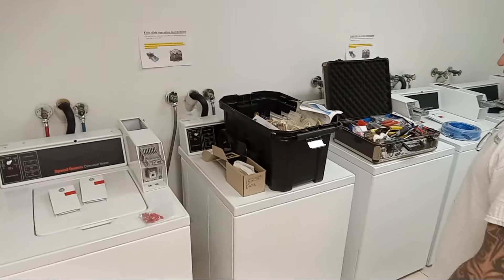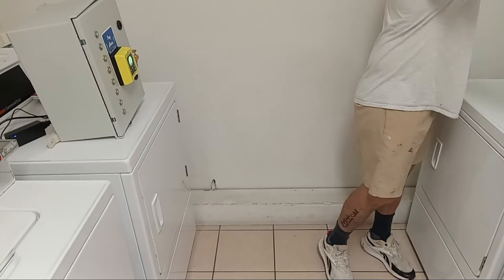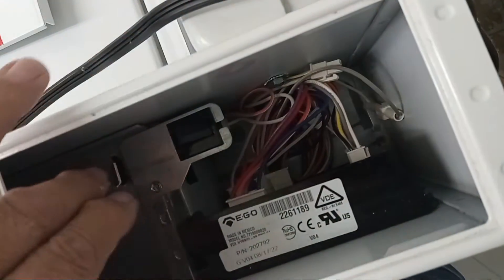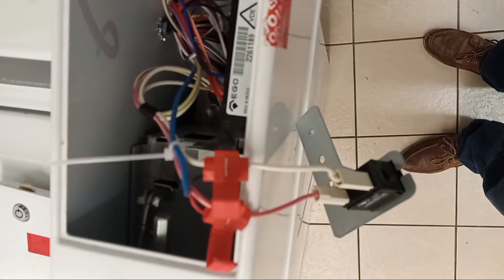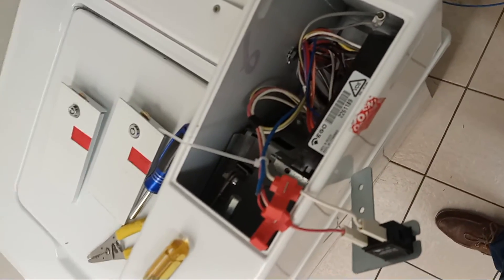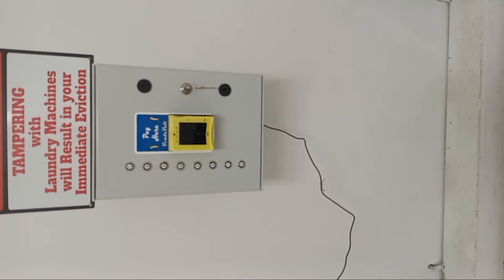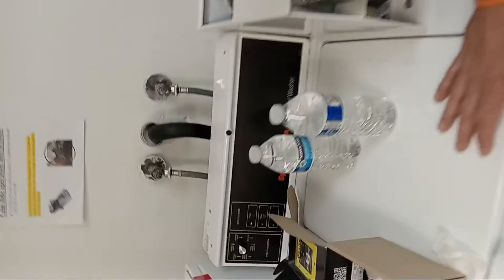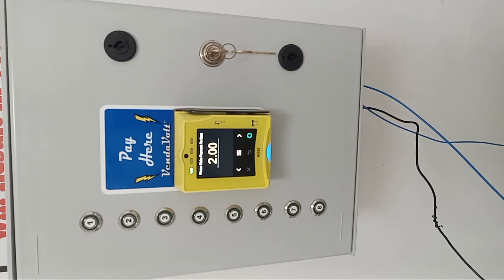How to retrofit coin operated washers & dryers to vend cashless payments with credit cards.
The XCP Model 2008 is a VendaVolt Cashless Payment Station for converting coin operated washers & dryers to be cashless...or combination cash & cashless.  The Model 2008 connects with 2 wires or "WIRELESS" to the coin slide or coin insert slot microswitch.   Total installation time is 4 hours for the 8 washers & dryers.  All 8 of the 2 conductor cables are installed "inside" of 1/2 inch gray conduit.  Alternate recommended is "WIRELESS"!  The washers and dryers can either accept both coins and credit cards...or the coin mechanism can be removed and a cover plate installed.  Note: The XCP relay timer boxes are required at $125.00 each for "None Coin Operated" dryers. Not recommended for non-coin operated washers.  Final details of installing the electrical conduit for direct wiring was not shown in this video.  Darrell is the engineer who can assist you with any support assistance.